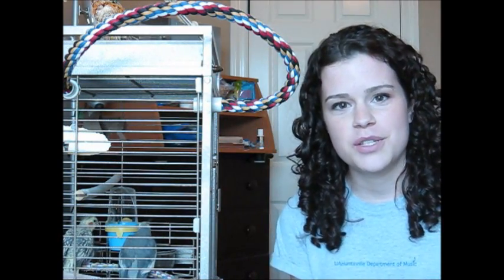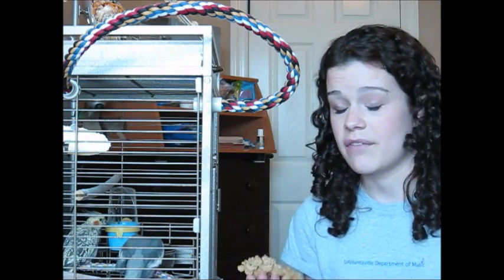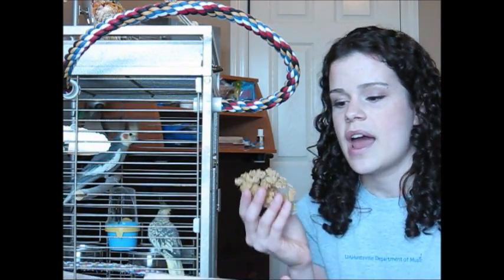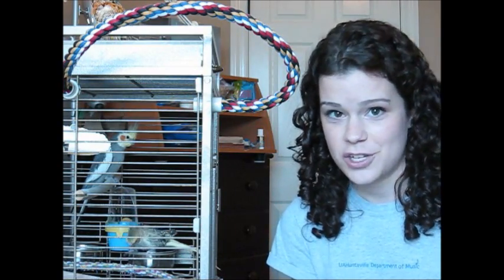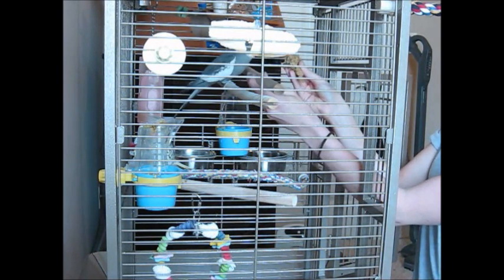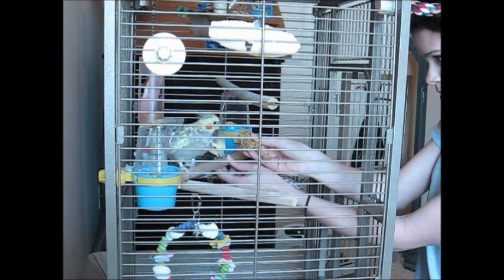How to Get Your Bird Out of the Cage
In this video, I'll show you how to get your pet birds out of the cage without chasing them. NEVER chase your bird around the cage, because this discourages trust and encourages aggression. Be patient and offer treats. It may take some time for your bird to trust you, but it will be worth it!